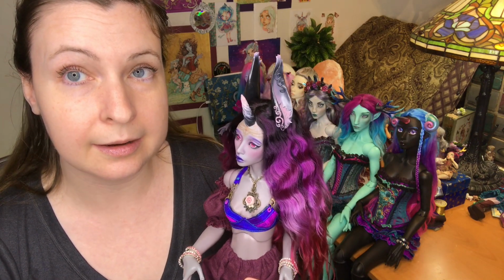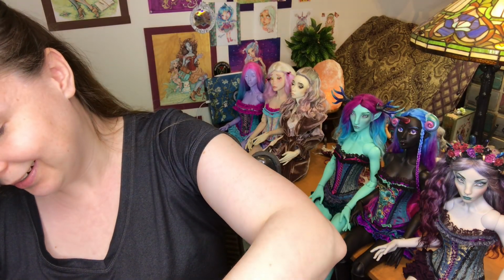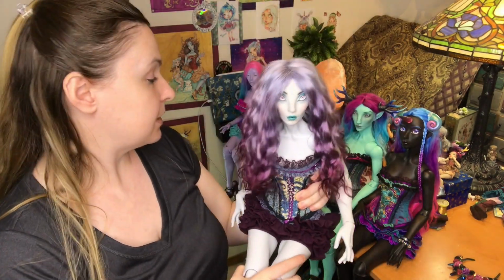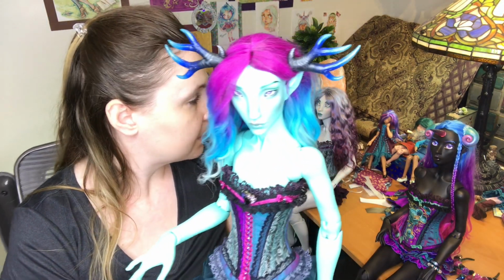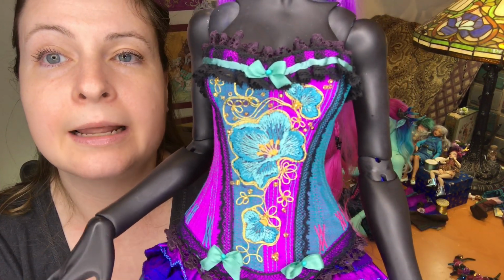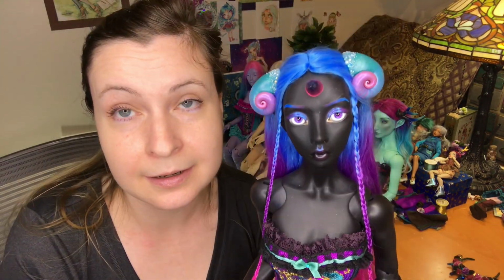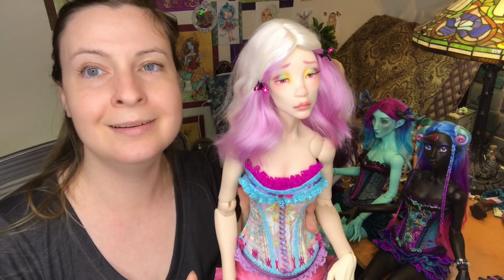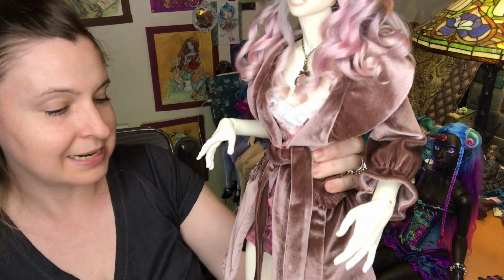The Large Ladies: Twigling BJD updates August